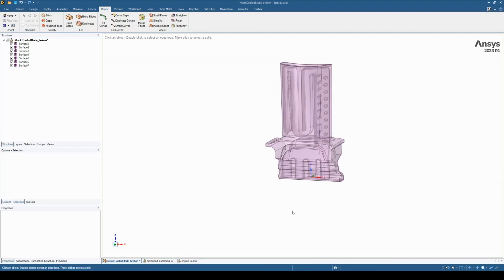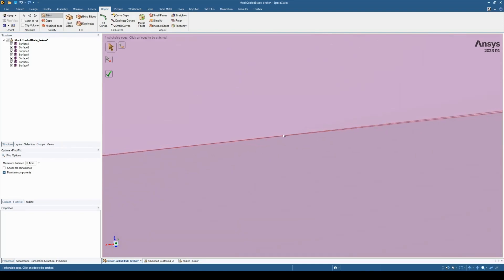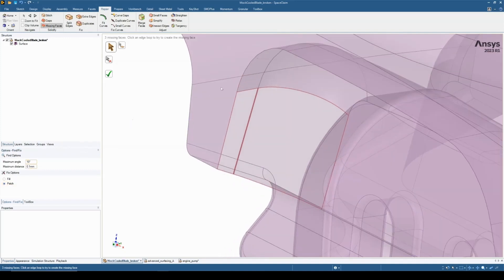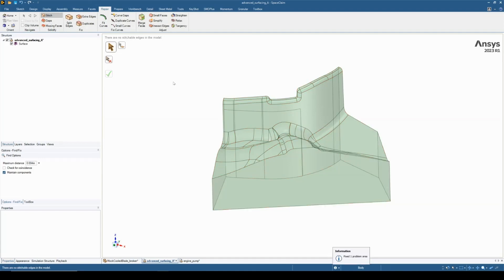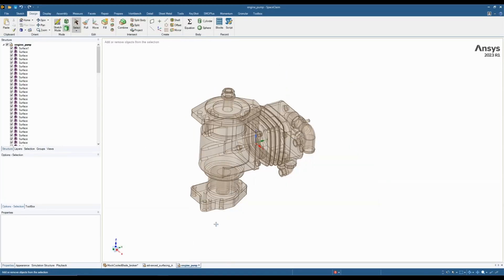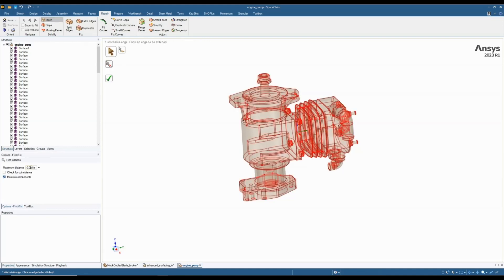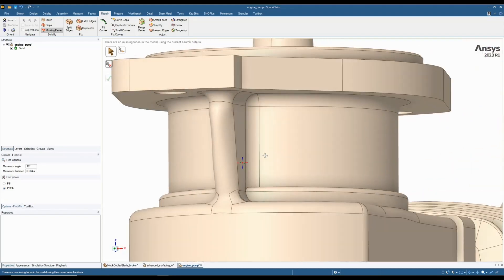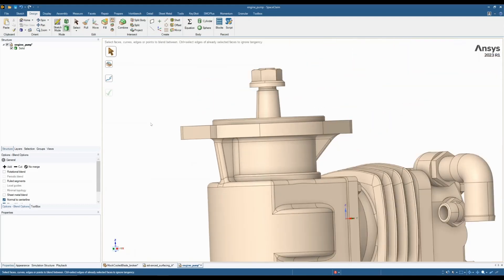Repairing Files - Ansys SpaceClaim & Discovery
In this video we look at repairing files within Ansys SpaceClaim, the same tools and techniques can also be used in Ansys Discovery.

There are many reasons why you may need to repair a model from meshing to machining to general modeling and we look at how Ansys SpaceClaim can be used to do this with some of the automated tools and some more advanced workflows.